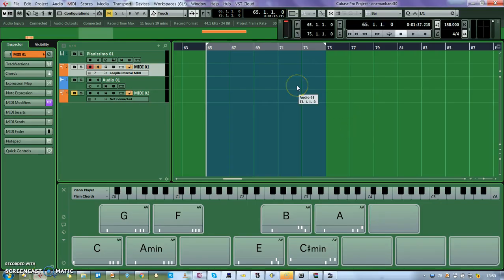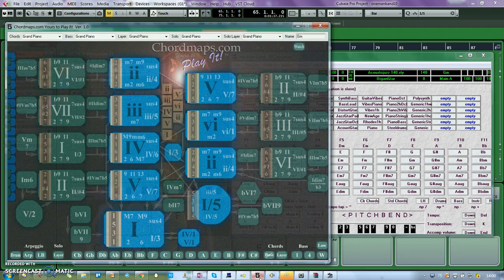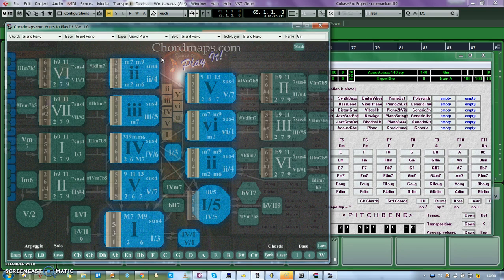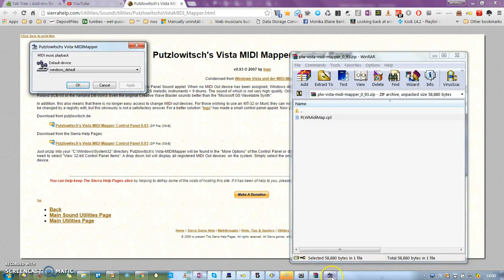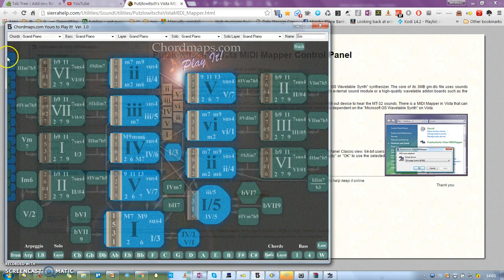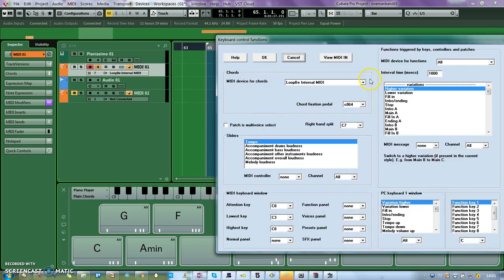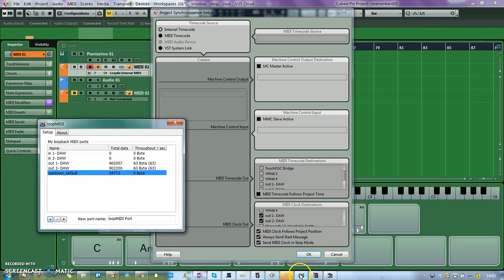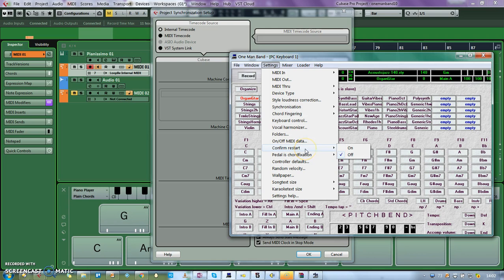Cubase 8.5, One Man Band 10, Chordmaps.com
NOTE - sometimes the sounds glitches and skips in this demo, this is just because the screen capture software was clashing with all the other apps.

OneManBand is a style player that can be synced to Cubase.
Chord control in this video using two methods:
-Cubase chord pads as input
-Chordmaps.com  software input

You need "Putzlowitsch's Vista MIDI Mapper Control Panel" to modify your system to allow the MIDI output to work.

You also need virtual midi cables installed.